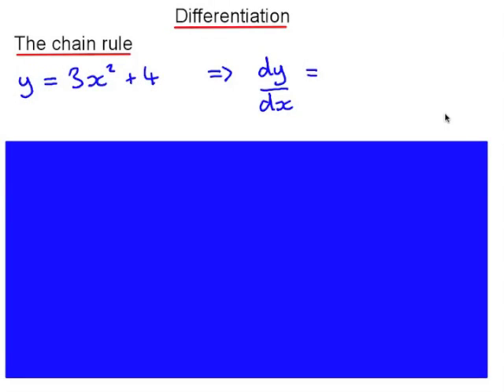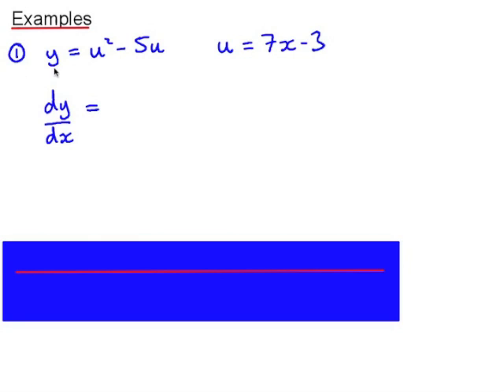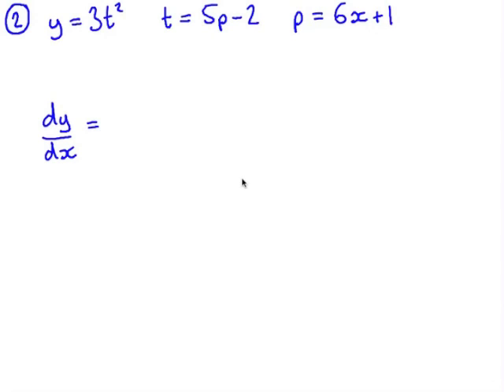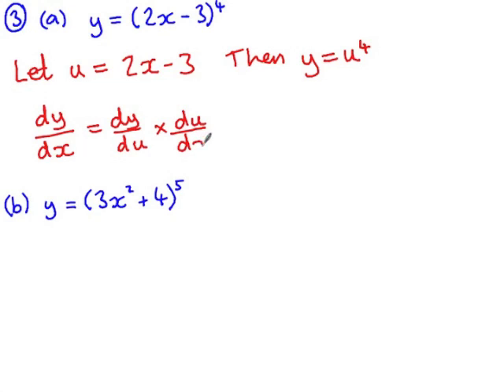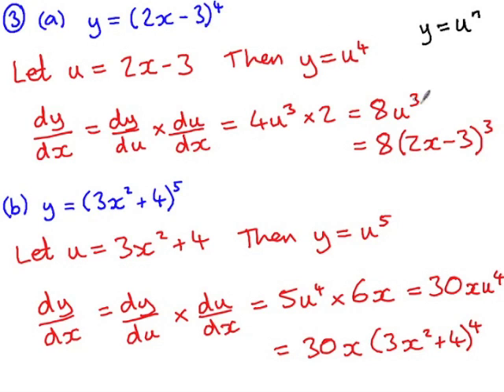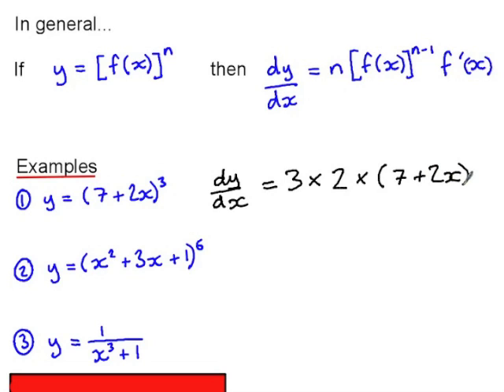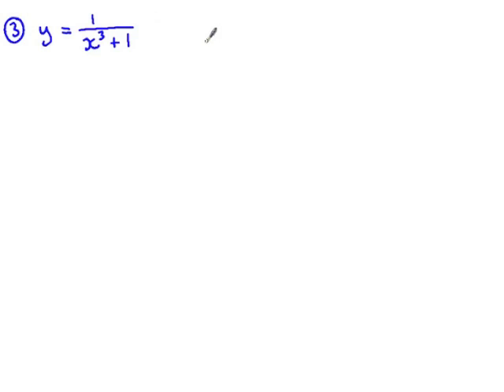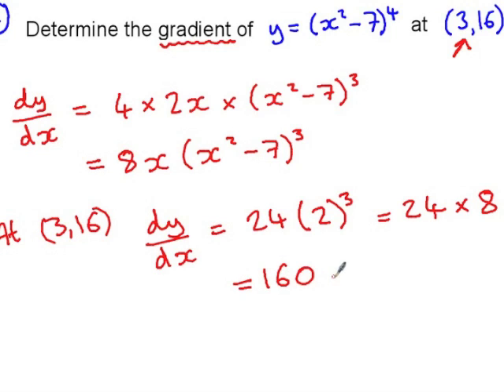Differentiation - the chain rule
Differentiation using the chain rule.